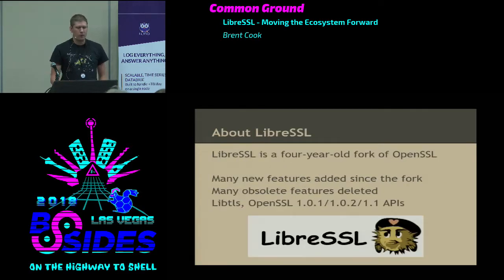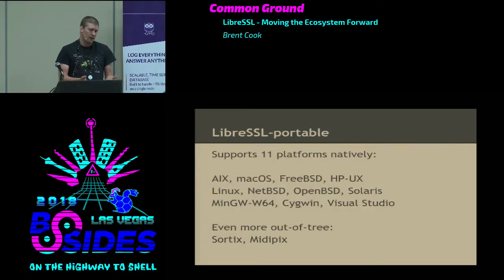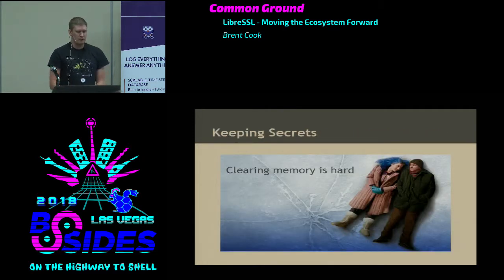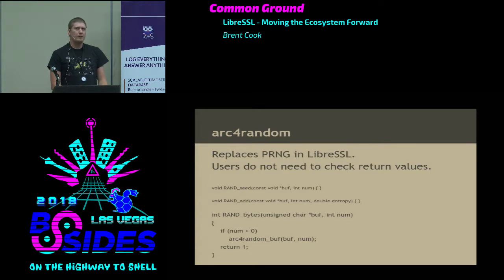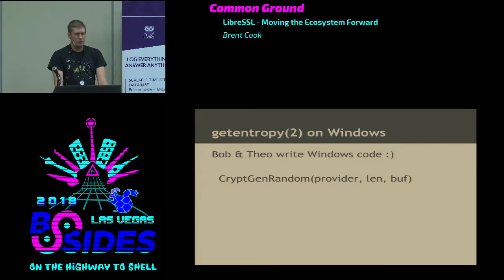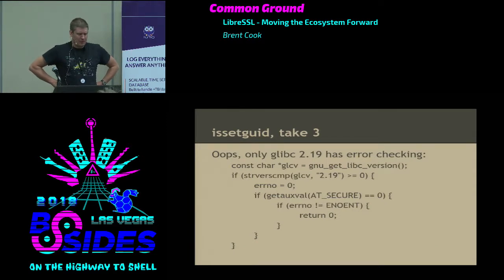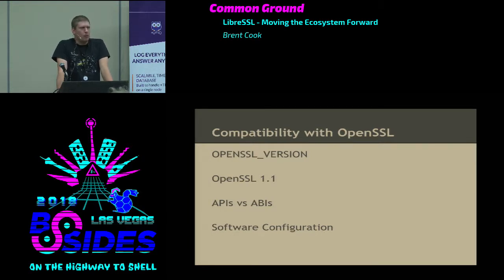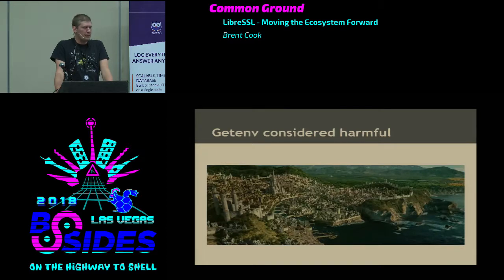CG - LibreSSL - Moving the Ecosystem Forward - Brent Cook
LibreSSL - Moving the Ecosystem Forward - Brent Cook
Common Ground